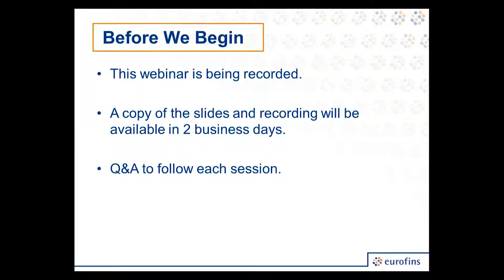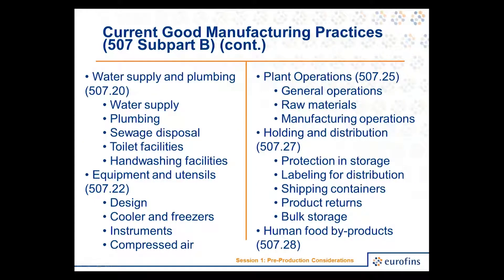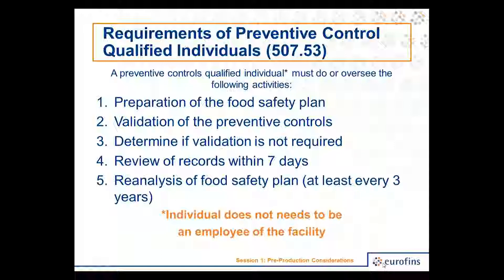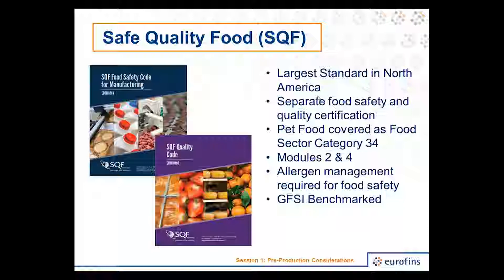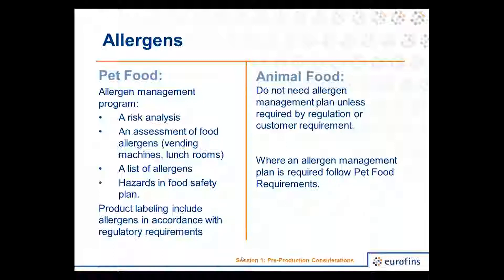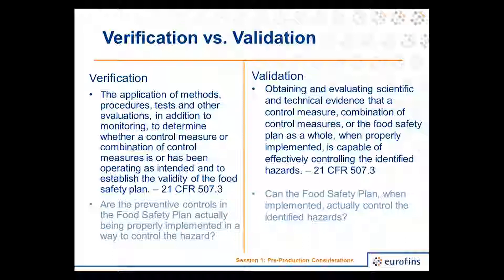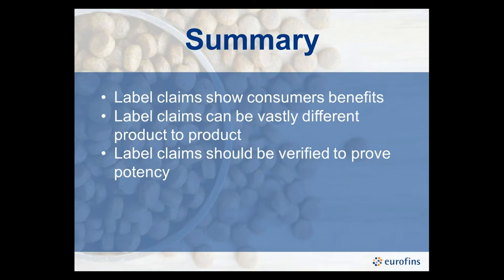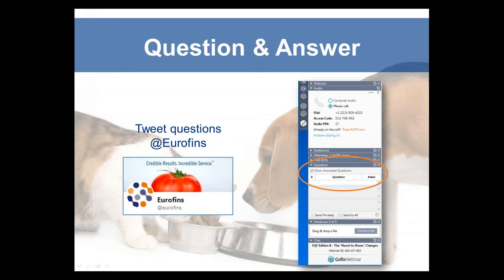Pet Food Manufacturing Pain Points Digital Conference - Part I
In Part I of Eurofins' Pet Food Pain Points live digital conference on June 19, 2018, presenters cover pre-production considerations including FSMA and preventive controls, GFSI and AAFCO requirements, and label claims.